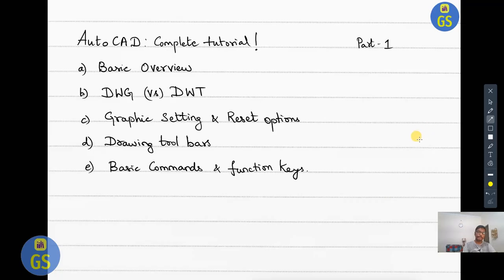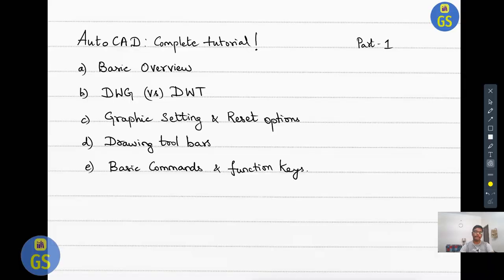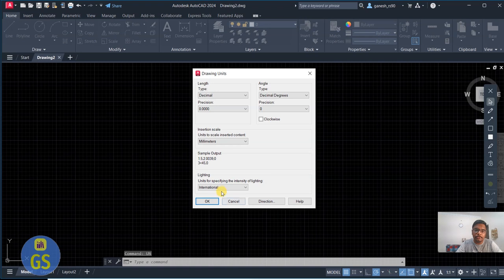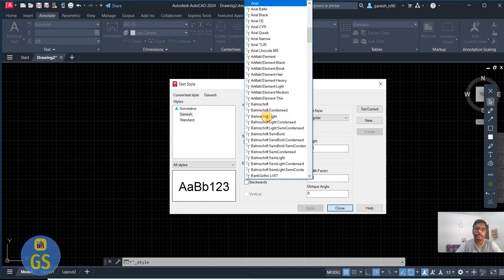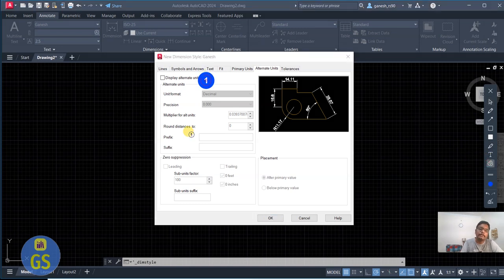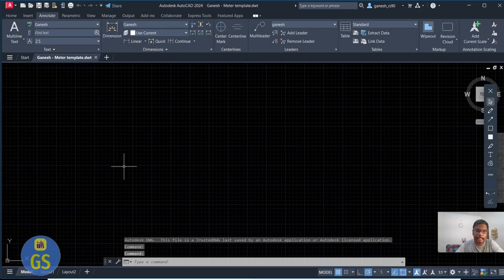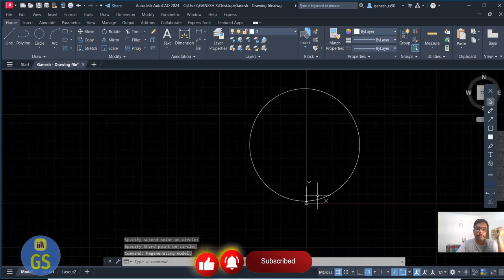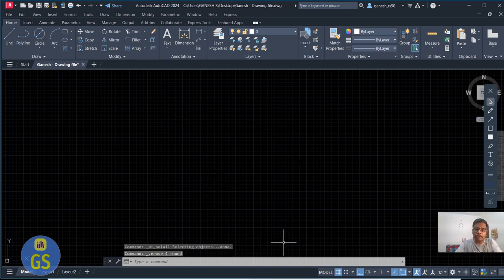AutoCAD - Complete Tutorial | Part -I